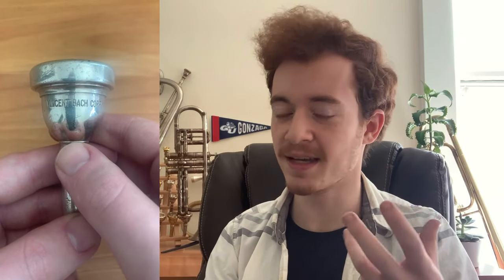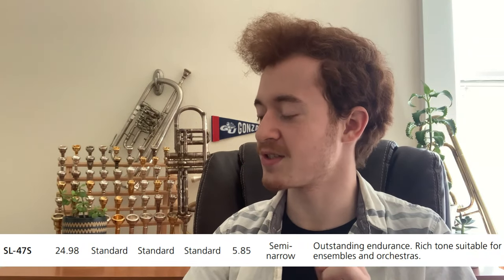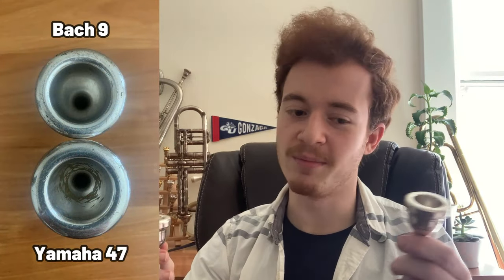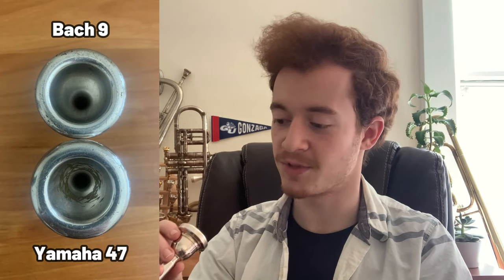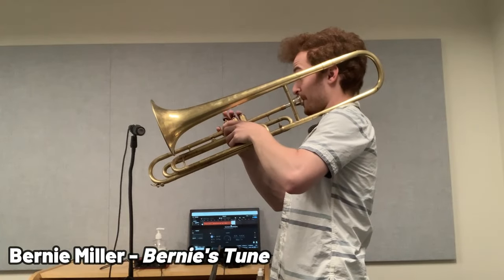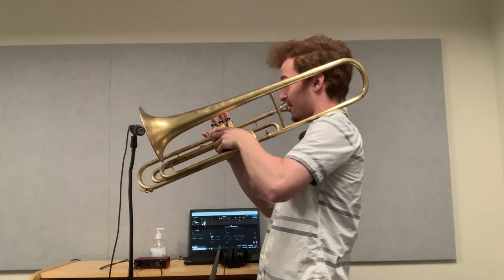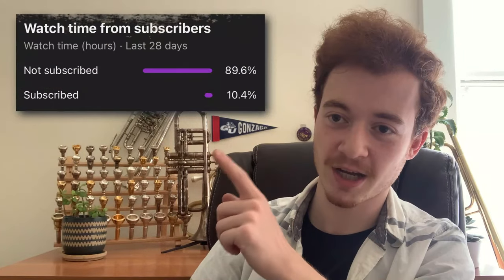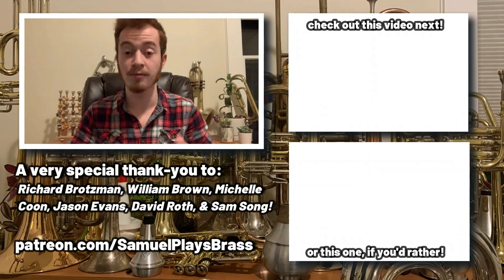Yamaha 47 for Jazz Trombone! | Mouthpiece Spotlight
~CHAPTERS~
0:00 Overview & Specs
1:40 Initial Impressions
2:19 Range Testing
3:25 Sound Testing
4:05 Valved Brass Testing?
5:17 Closing Remarks?

~INSTRUMENTS~
C.G. Conn 50H Bb/F medium-bore tenor trombone circa 1979
Amati Kraslice short-wrap valve trombone